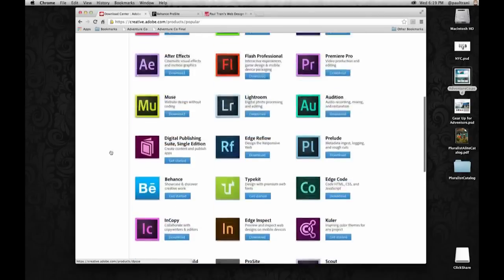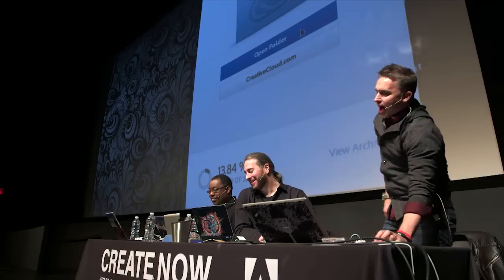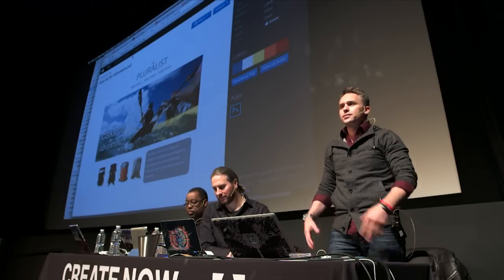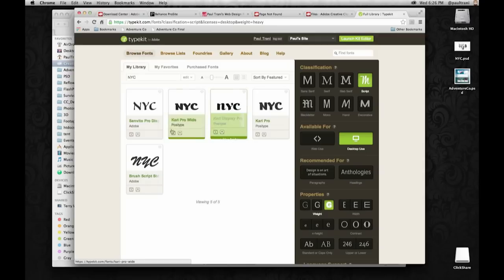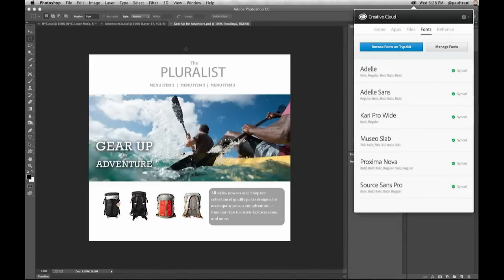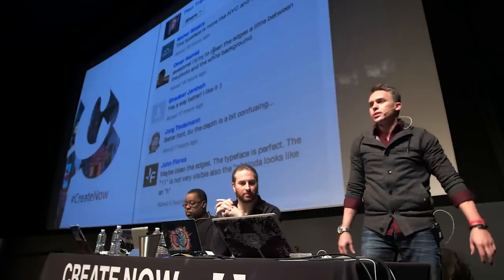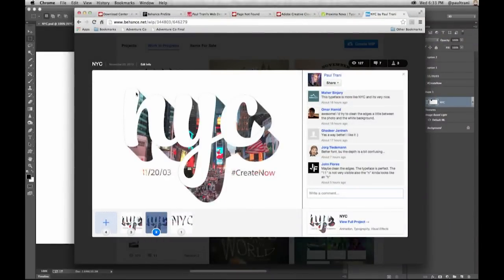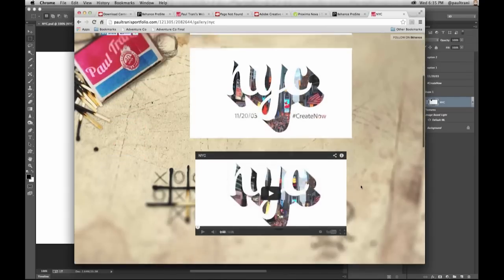Adobe Create Now World Tour - CC Tour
Paul Trani gives and walkthrough of the features of Adobe Creative Cloud.